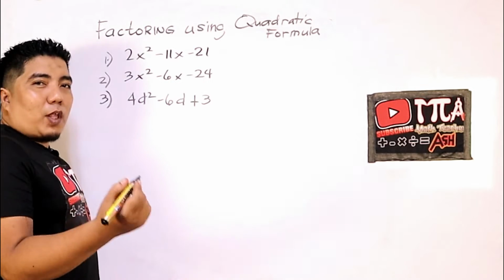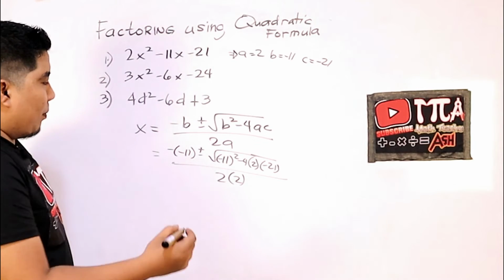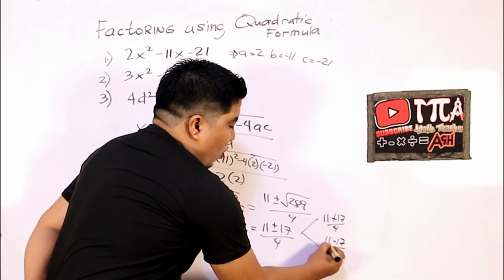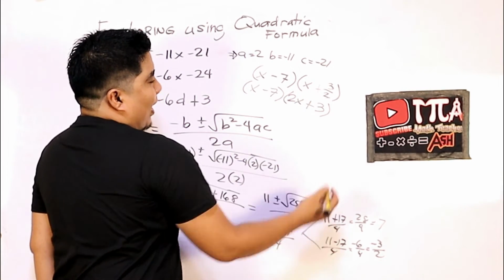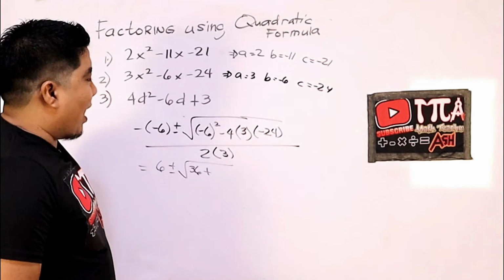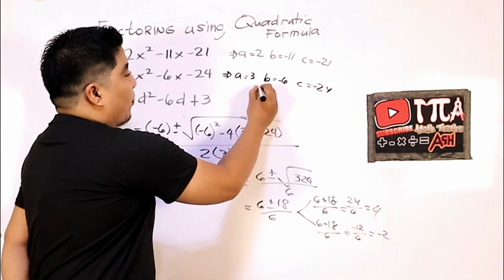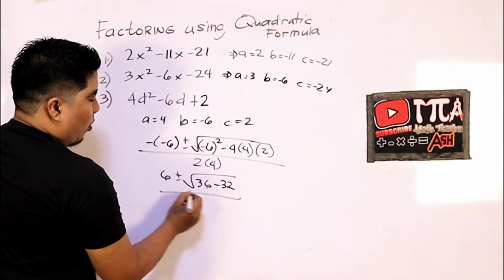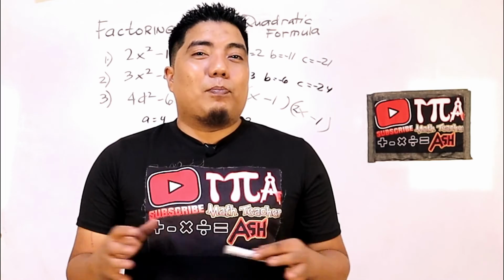Factoring Polynomials using Quadratic Formula | Math Teacher Ash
Learn the Factoring Series: Factoring Polynomials using the Quadratic Formula. This is can be applied in factoring expressions in the second degree.

In this video, you will learn the basics of Factoring. Happy Learning Math Learners!

USB Hub 4in1
2nd Monitor